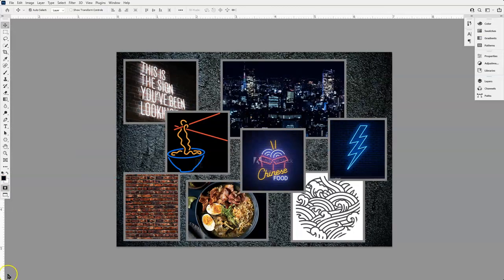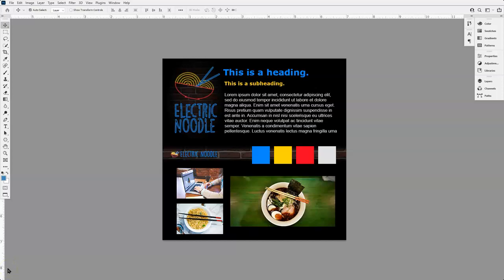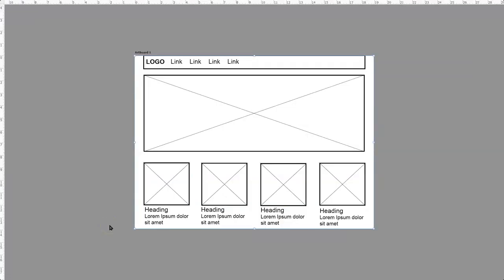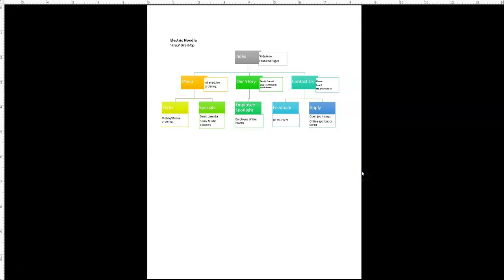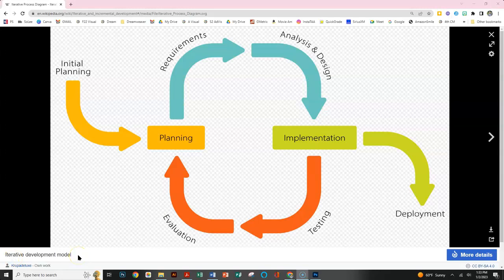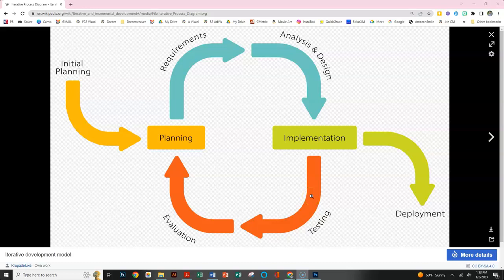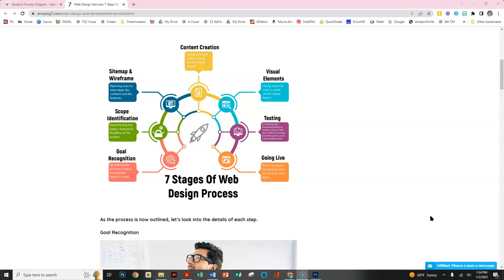DW Mood Style Wireframe Site Map